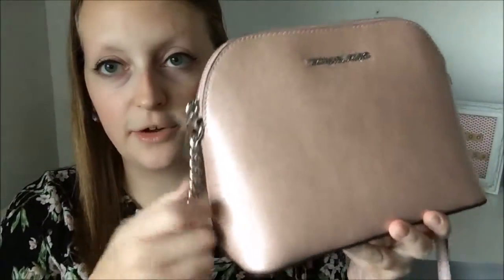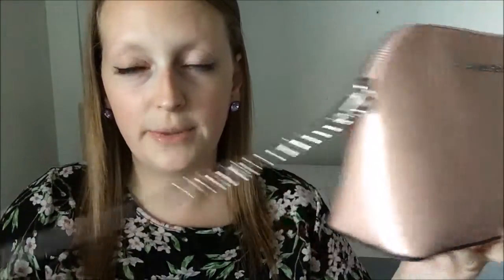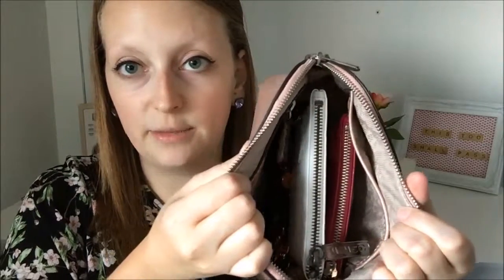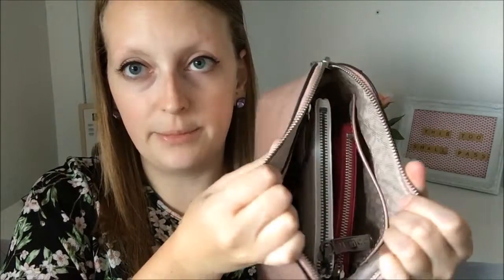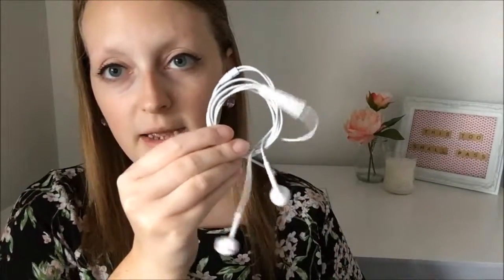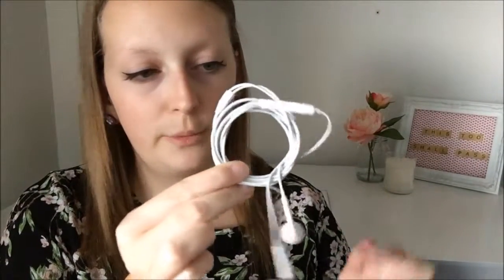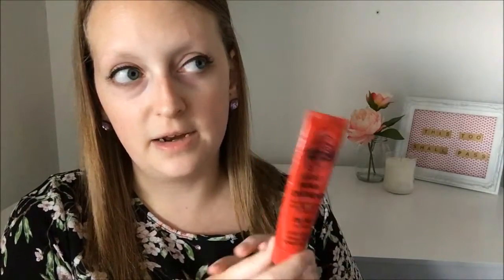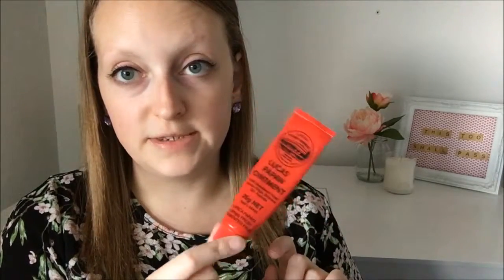What's in my Bag? Michael Kors Cindy Large Dome Crossbody Edition | carlyxx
In today's video I show you what's in my brand new Michael Kors Cindy Large Dome Crossbody bag. The colour of the bag is 'Ballet' and I purchased it from Nordstrom.

And if you want to check out my unboxing for this bag, take a look